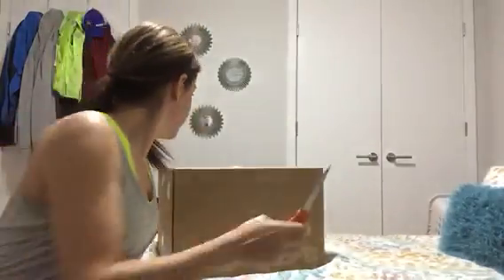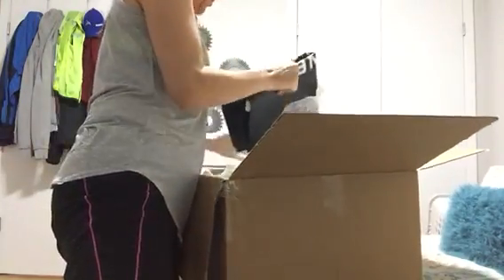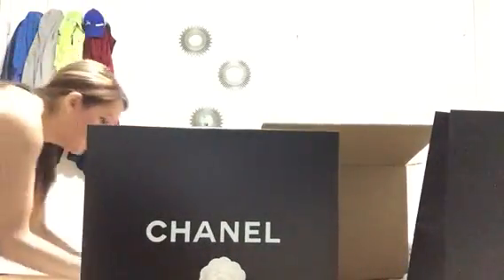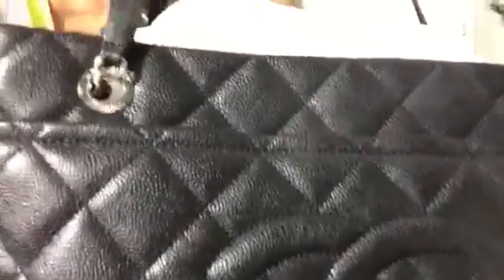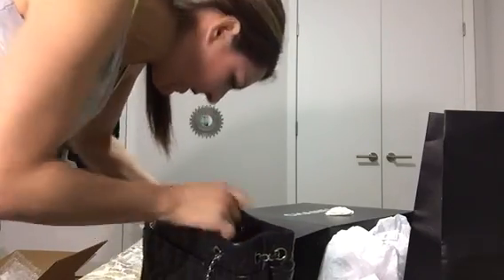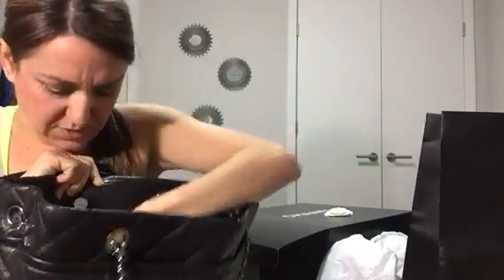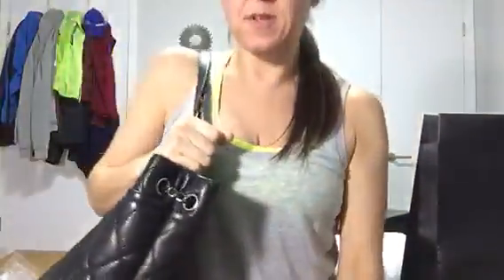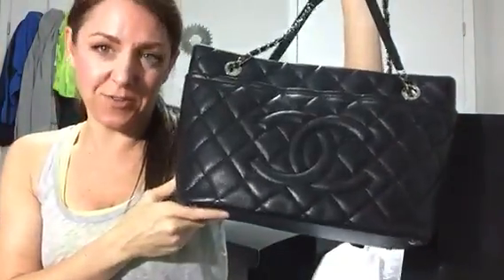Unboxing and reveal of my new Chanel Timeless Tote bag!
Hey guys! This is my unboxing of my latest Chanel purchase. It is a 17 series from 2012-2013 I believe, however it was purchased brand new from the store a few months ago.